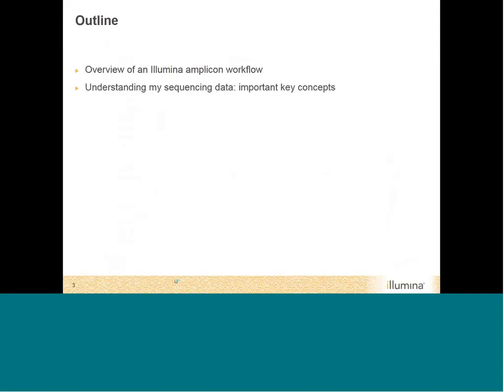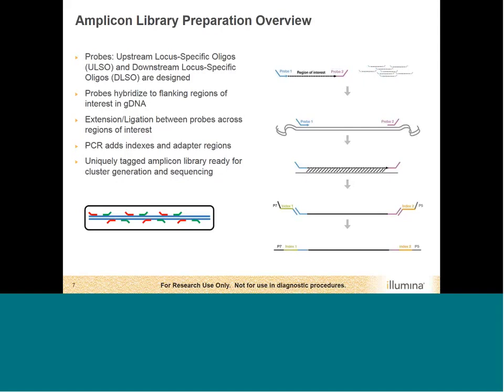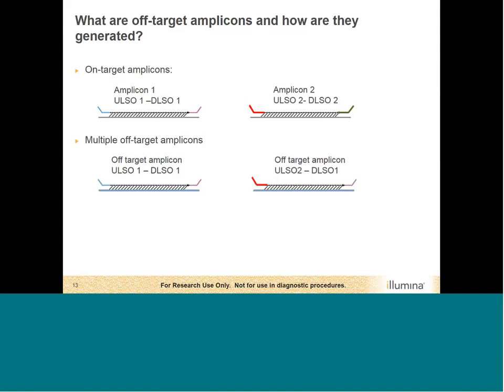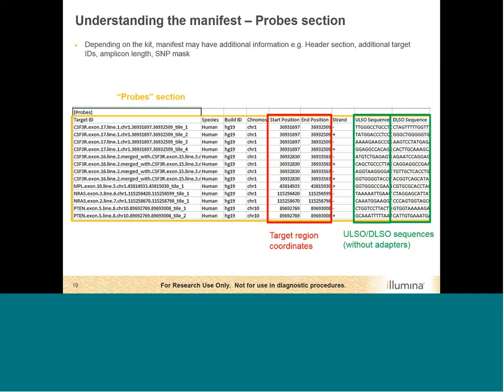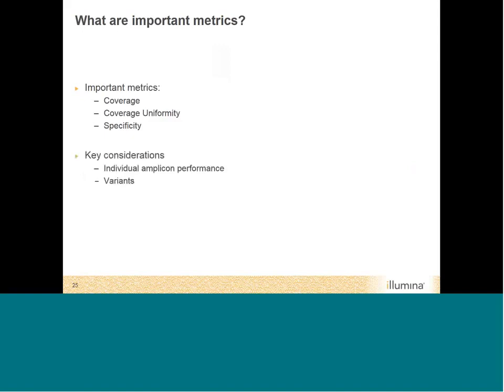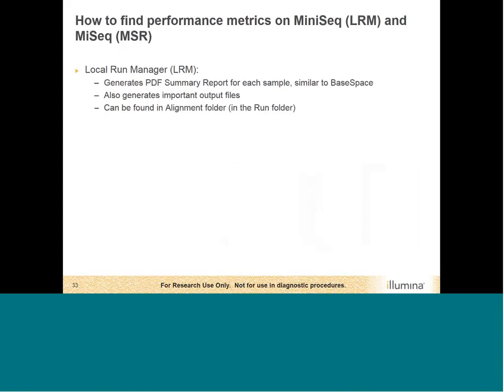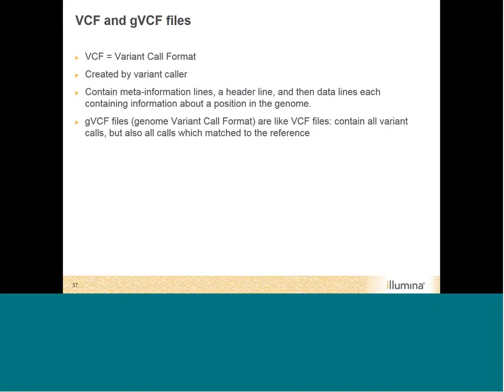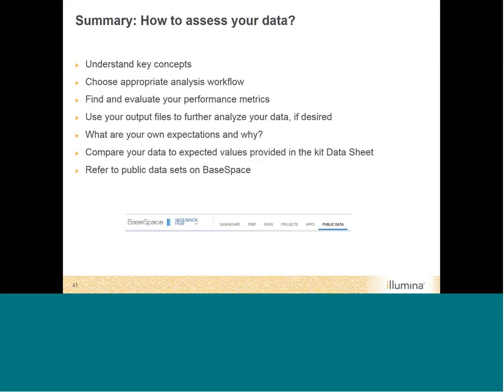Bio-Active | Amplicon Sequencing Assessing the Success of your Run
Recorded Webinar (March 2017) | Are you planning on running an Illumina amplicon library prep kit and wondering how to evaluate your data? This webinar is targeted to those who are new to amplicon sequencing and would like to learn more about the data output and assessment. We will cover the following subjects: overview of an Illumina amplicon workflow, expected kit specifications, Illumina options for amplicon analysis, output metrics and reports generated by the Illumina analysis platforms.